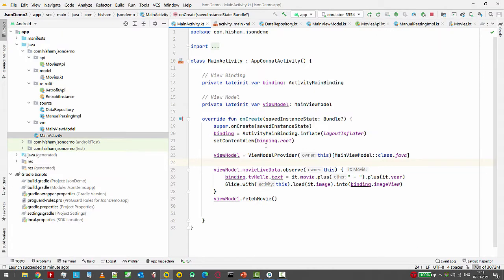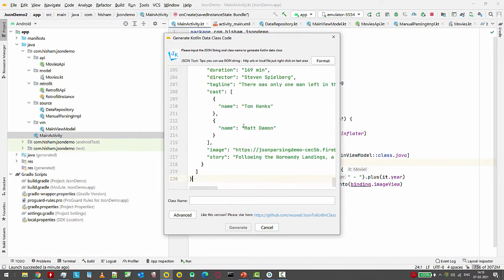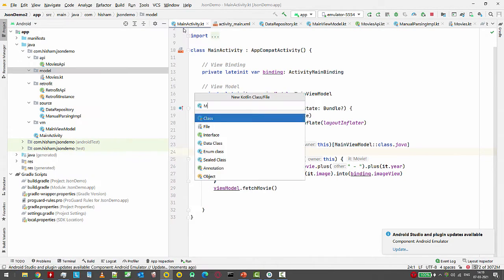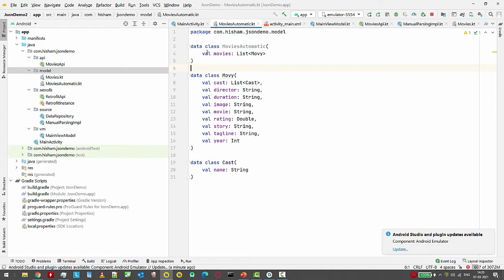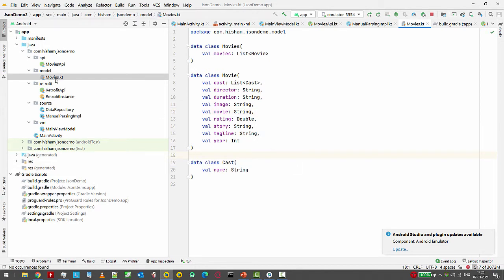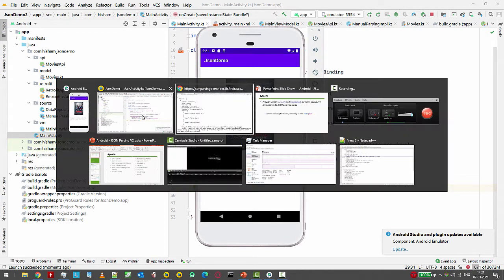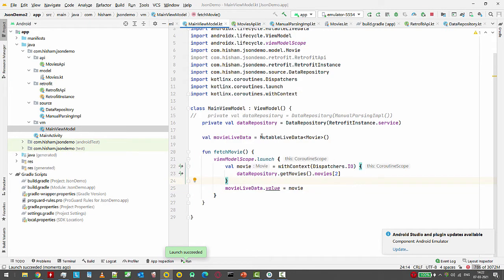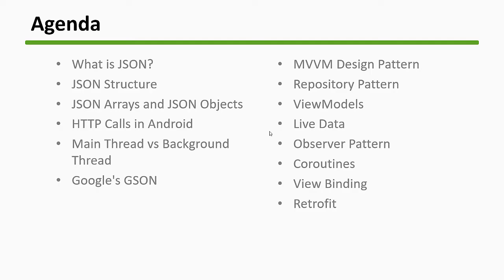11. How to parse a complex JSON using Plugins in Android Studio